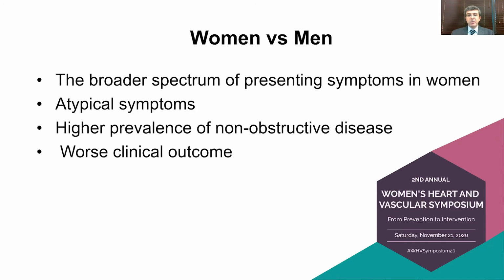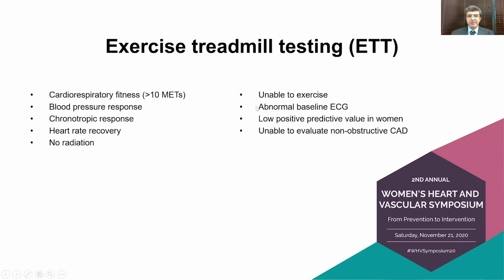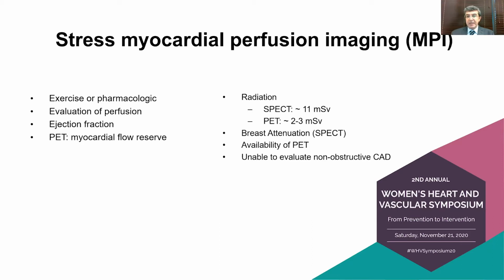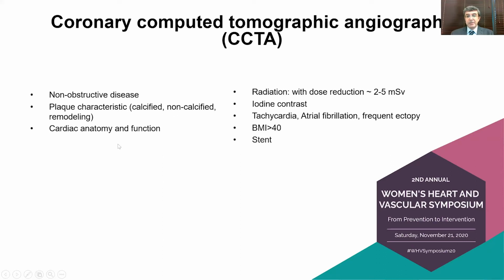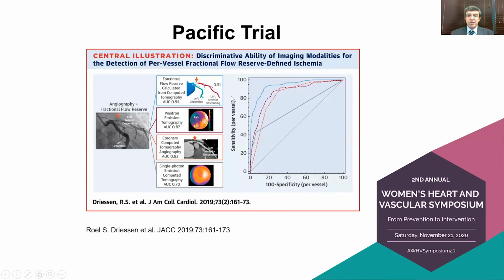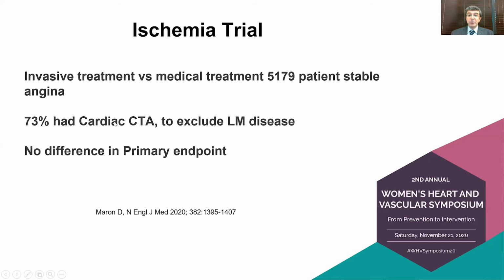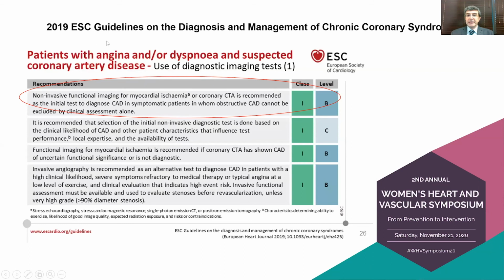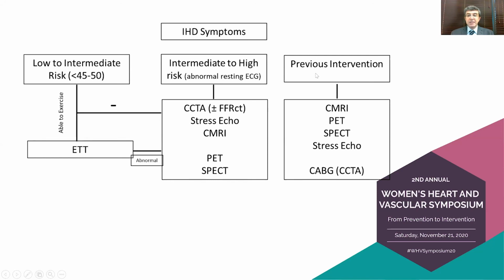Dr. Hojjati | Functional Stress Test vs. CT Angiography in Symptomatic Patients w/ Suspected C.A.D.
Dr. Mohammad R Hojjati presenting at the 2nd Annual Women’s Heart & Vascular Symposium -  "Differences in Functional Stress Test versus CT Angiography in Symptomatic  Patients with Suspected Coronary Artery Disease."

The Annual Women’s Heart & Vascular Symposium is hosted by Dignity Health’s Women’s Heart Health Program in Arizona through CommonSpirit Health’s initiative across the United States to improve heart health in women. WHVSymposium20 ⁣❤️